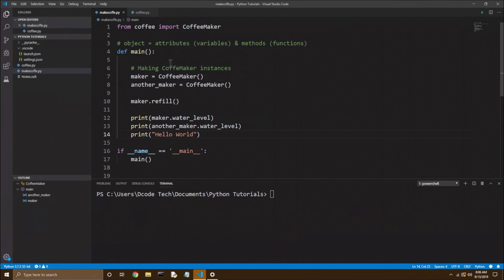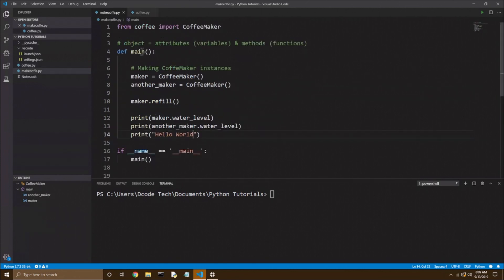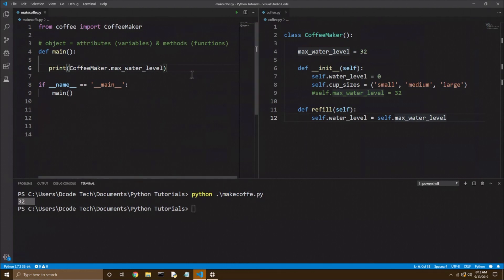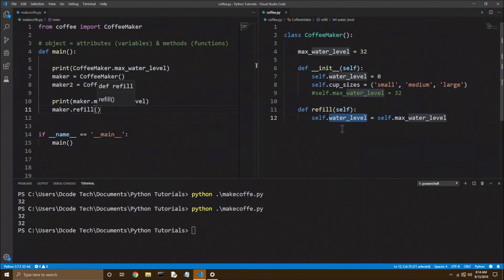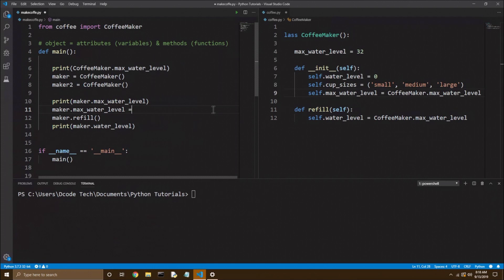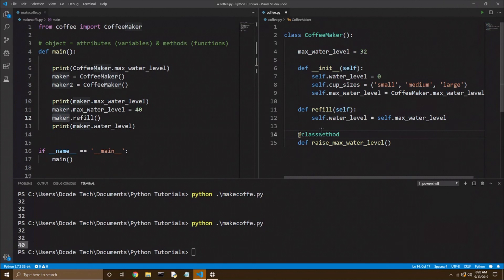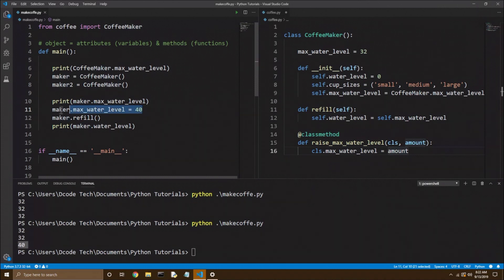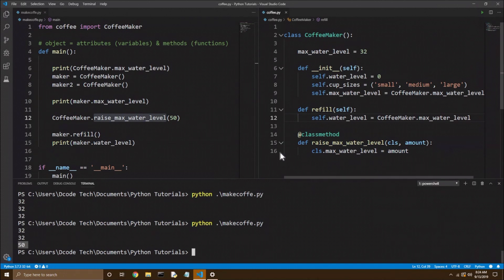class variables & methods - Python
This video is a continuation of the python basics series.  It is also a continuation of a mini series on OOP (Object-oriented Programming).  This tutorial is mainly focused on class variables and class methods in python.